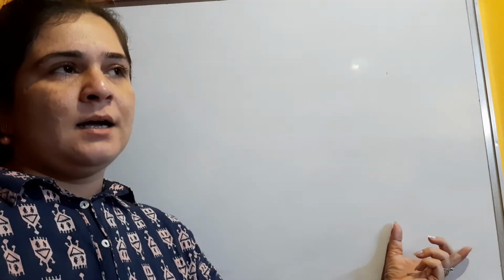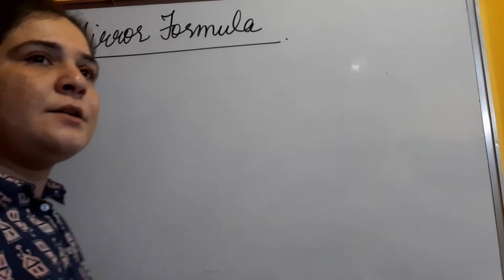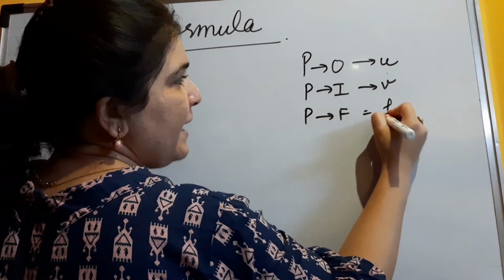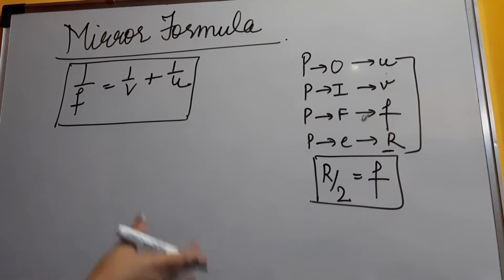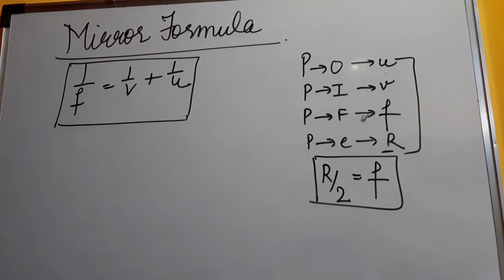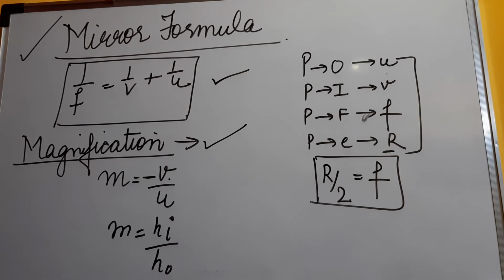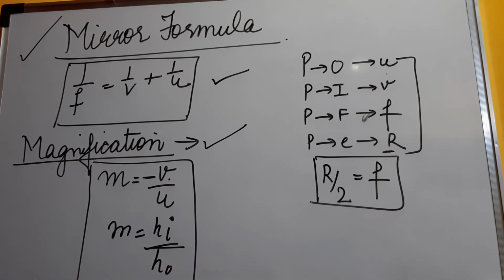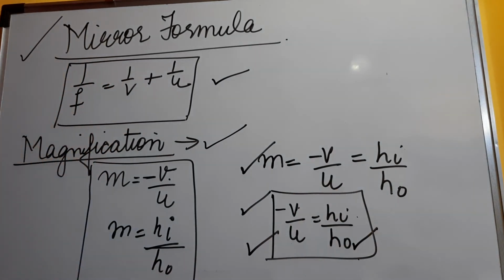Mirror Formula & Magnification